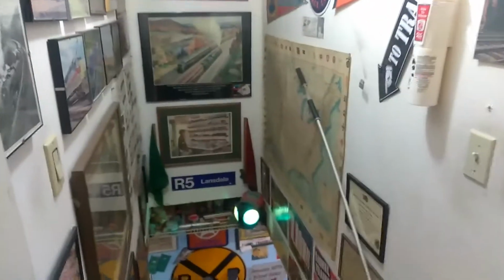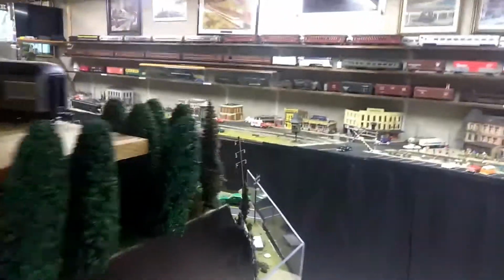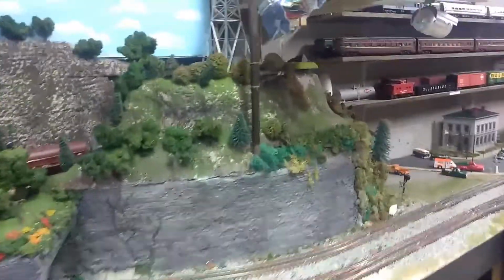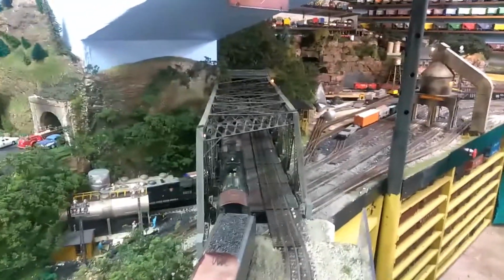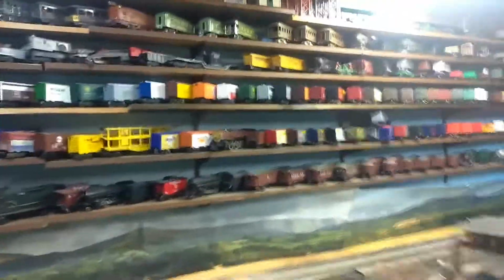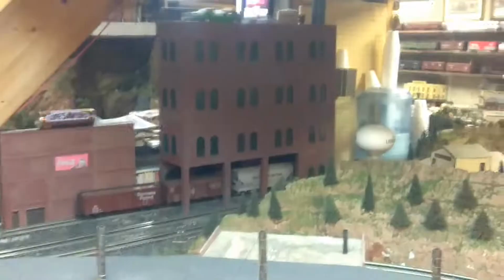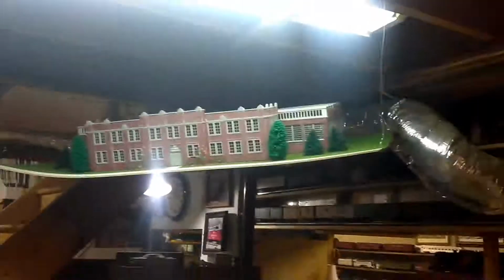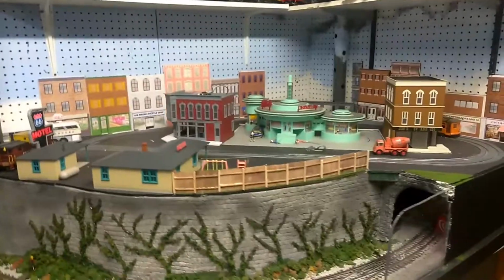The tour of the North Penn"O"Gaugers layout and the collection of the OldTrain Farm.